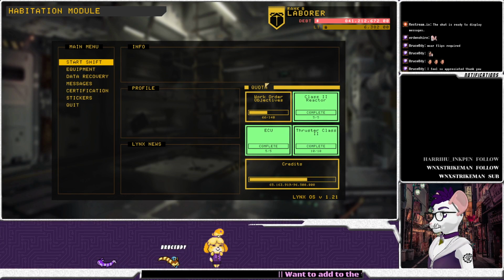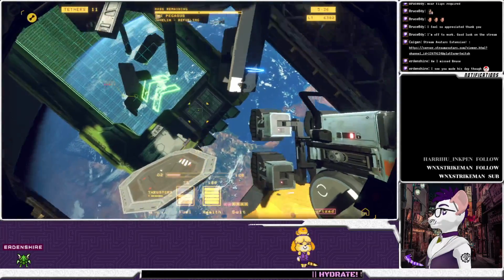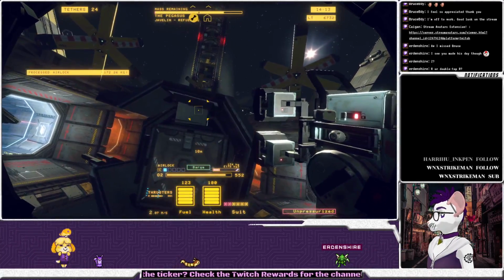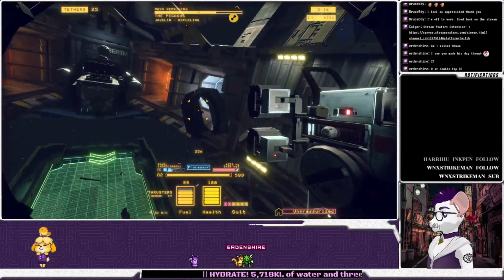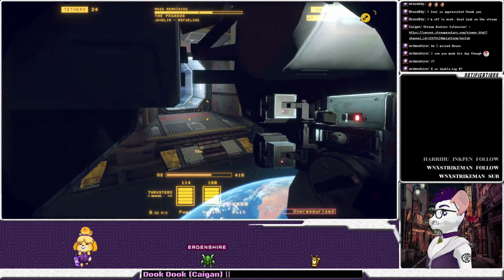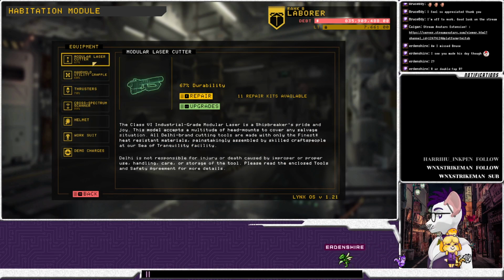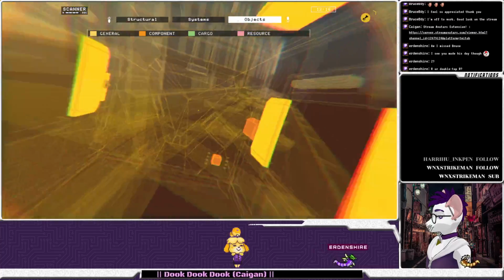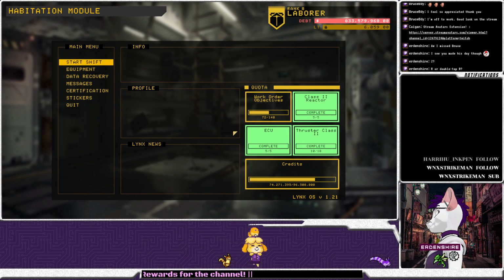[VOD] Hardspace: Shipbreaker - 19 || Troubled Pegasus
Hardspace: Shipbreaker is a game about breaking down spaceships, navigating the tricky and often dangerous internal systems to dig out the valuable components. A wrong cut or a careless move can mean death, or worse, even more debt!

The work orders loom as we chop down The Pegasus and do a little risky demolitions.

Stream Date : January 4, 2020
This is a mostly uncut video from my live streaming on Twitch! Check me out there!